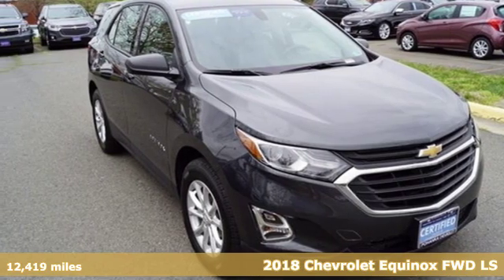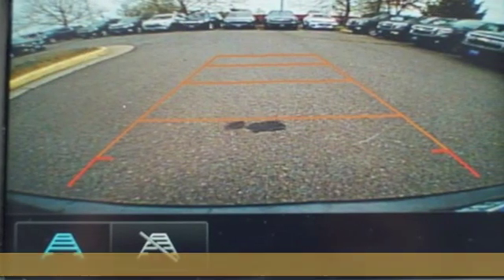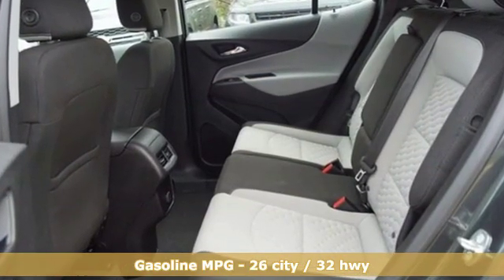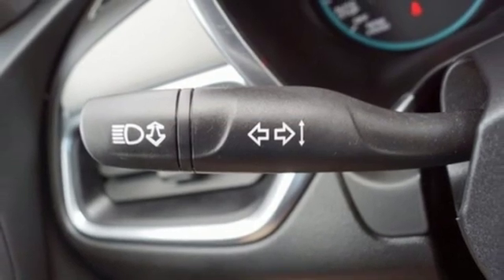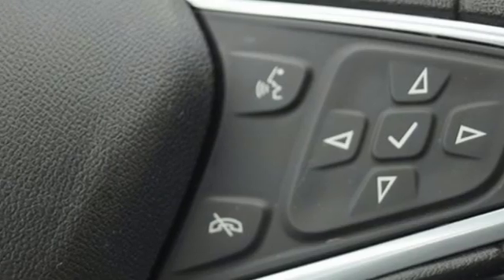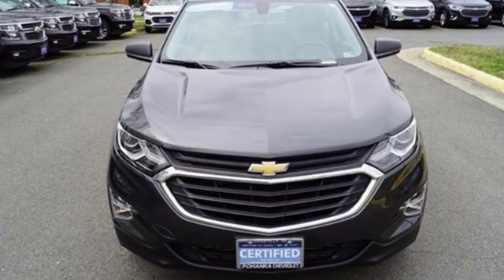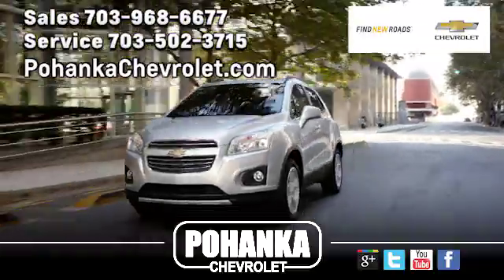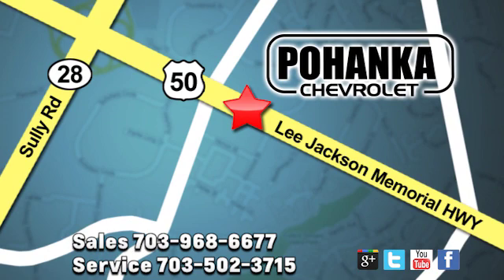Used 2018 Chevrolet Equinox Manassas VA Chantilly, MD TKL312884A - SOLD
Year: 2018
Make: Chevrolet
Model: Equinox
Trim: LS
Engine: 1.5L DOHC
Transmission: 6-Speed Automatic Electronic with Overdrive
Color: Gray
Interior: medium ash gray
Mileage: 12419
Stock #: TKL312884A
VIN: 2GNAXHEV1J6324769
Gray Metallic 2018 Chevrolet Equinox LS FWD 6-Speed Automatic Electronic with Overdrive 1.5L DOHCbrbrLocated right next to Dulles International Airport on Route 50 in Chantilly, Fairfax VA. Recent Arrival! Odometer is 710 miles below market average! 26/32 City/Highway MPGbrbrbrAll prices exclude taxes, title, license, freight, and dealer processing fee of $799.00. Published price subject to change without notice to correct errors or omissions or in the event of inventory fluctuations. All features not on all vehicles. Vehicles shown are for illustration purposes only.

Address:
13915 Lee Jackson Hwy